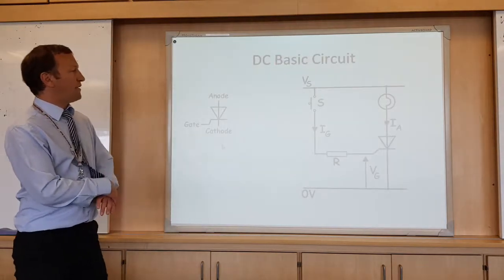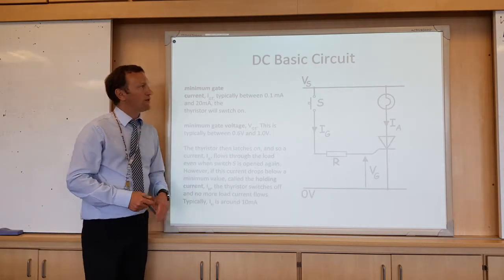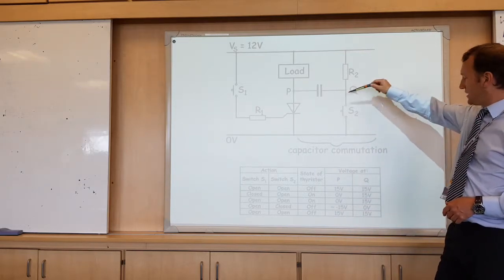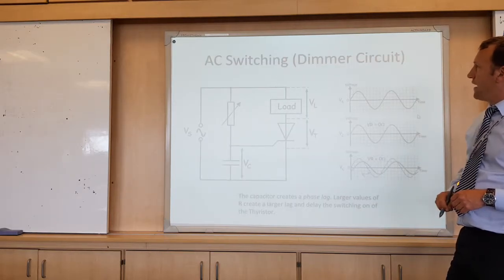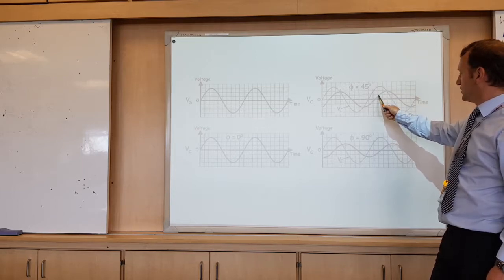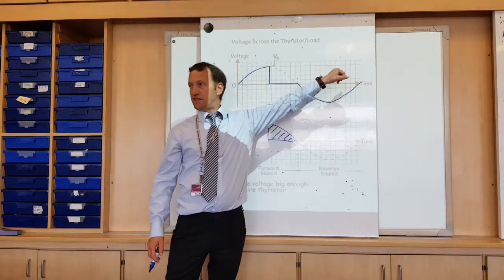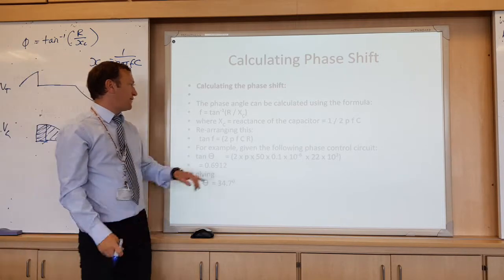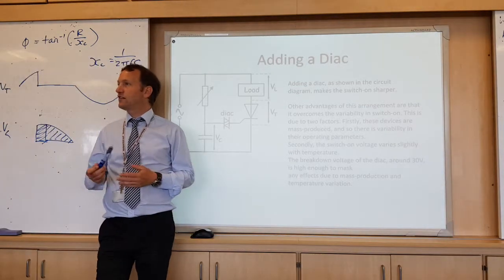A level Electronics Thyristors